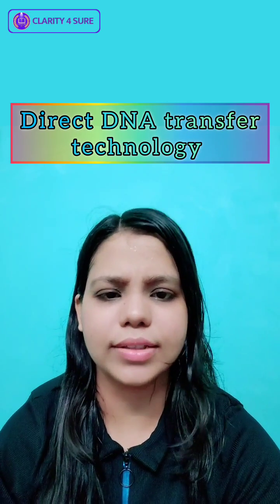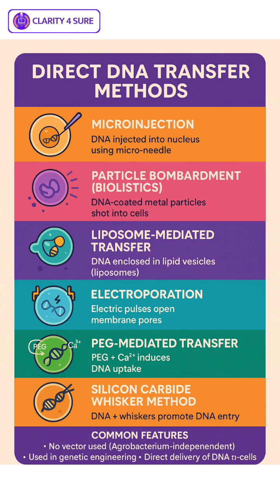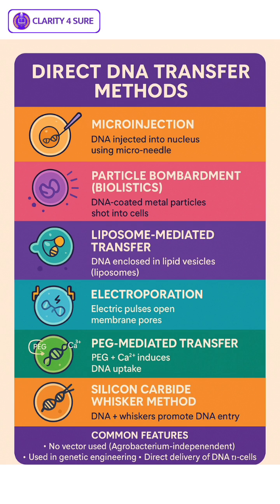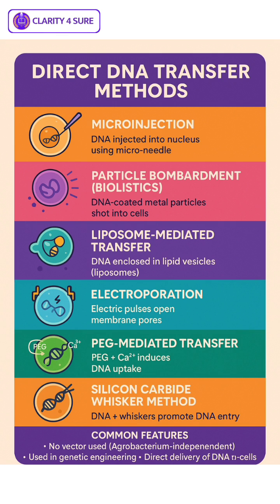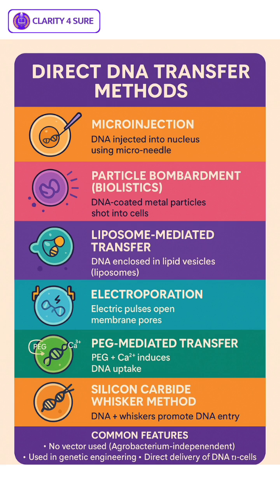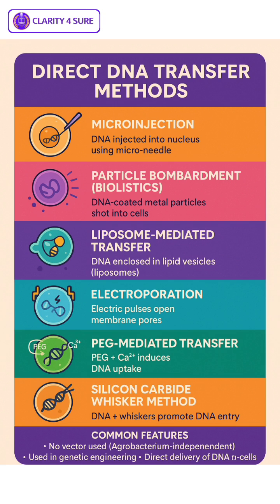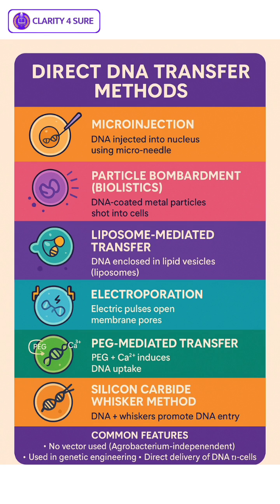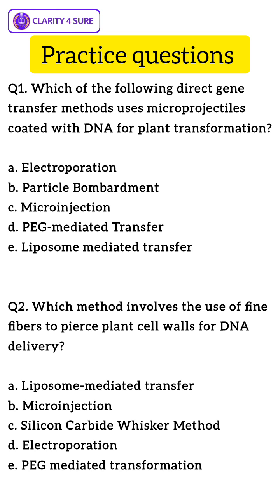Direct DNA Transfer Methods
Direct DNA Transfer Methods | IBPS AFO Special PYQ in 2 minutes Series
In this new series, we break down important topics for IBPS AFO in under a minute—followed by PYQ-based practice questions!
Today’s topic: Direct DNA Transfer Methods like microinjection, electroporation, PEG-mediated transfer, and more.
Understand the concept first, then test yourself with questions asked in previous IBPS AFO exams!